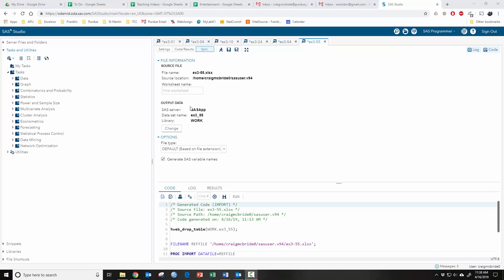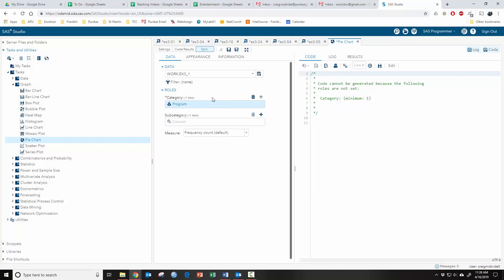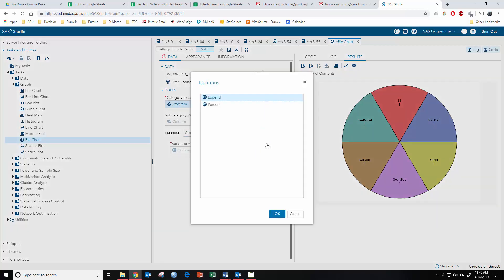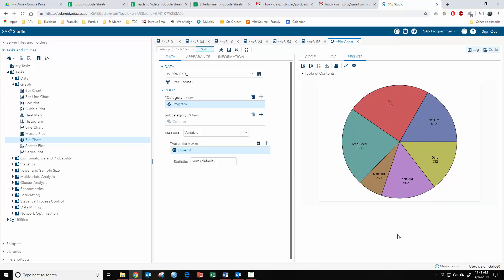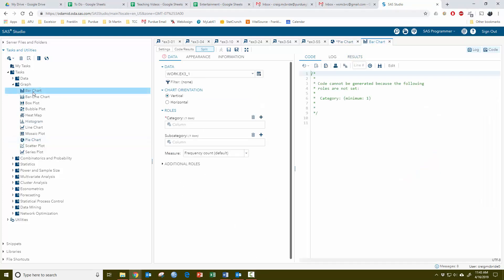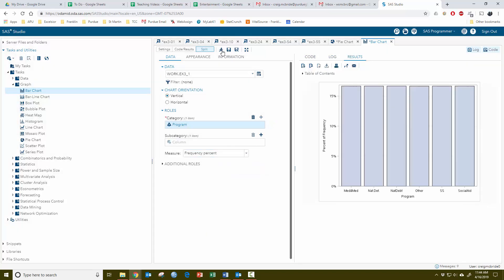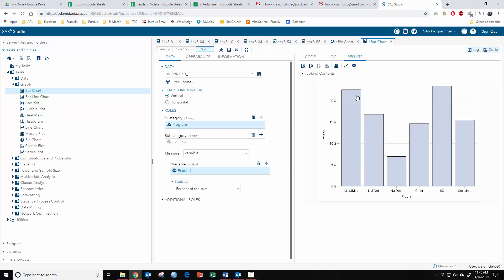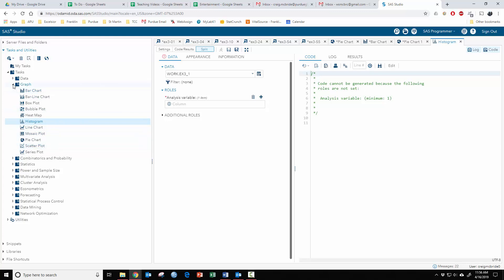SAS Studio - Graphs - Pie Chart & Bar Chart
Making simple Pie Charts and bar Charts